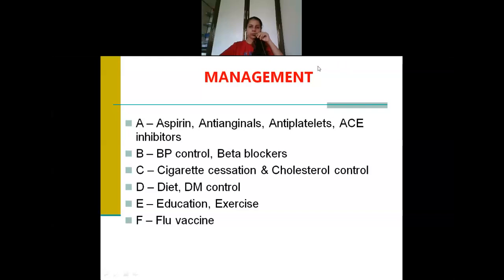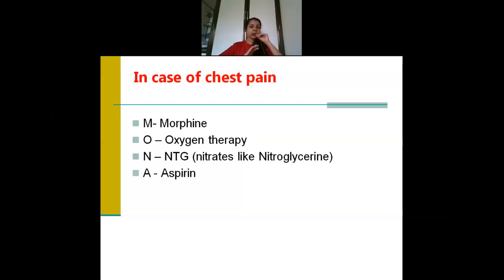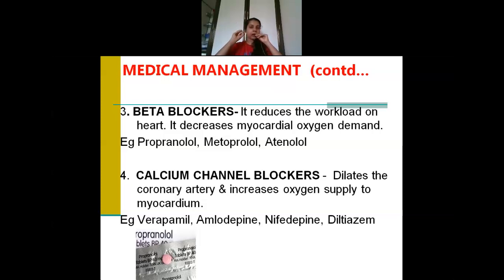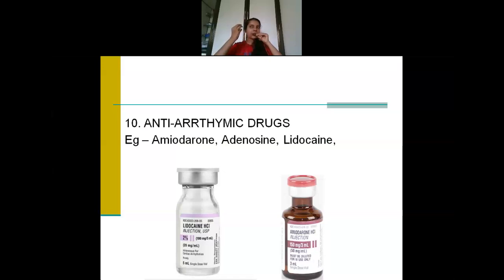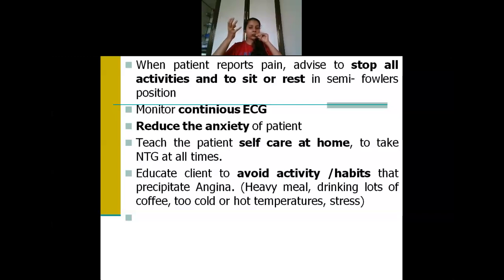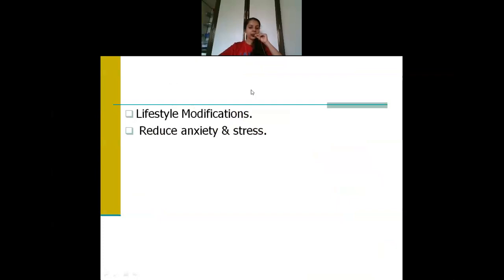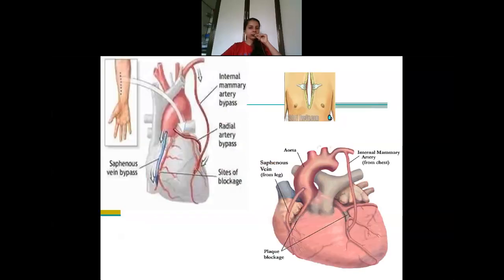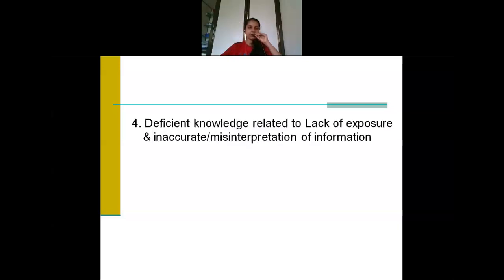ANGINA PECTORIS PART 2- MANAGEMENT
Unit 6: Nursing management of patients with Cardiovascular problems:
Topic -
ANGINA PECTORIS ( PART 2)
(Refer other part)